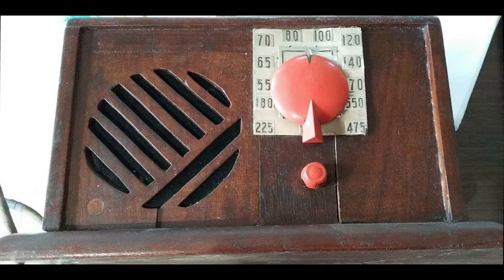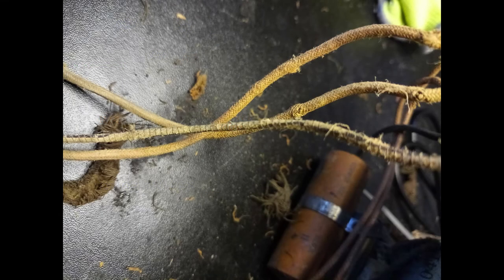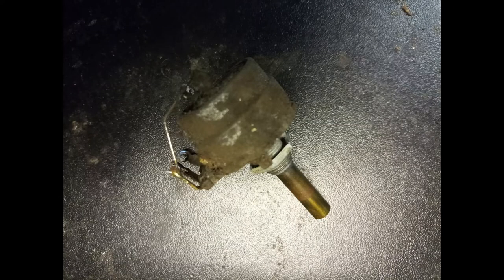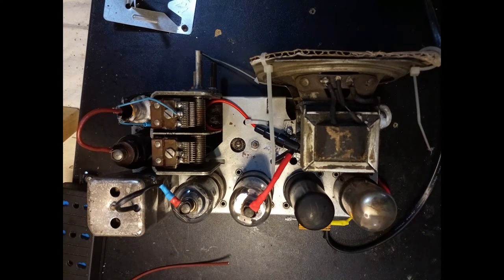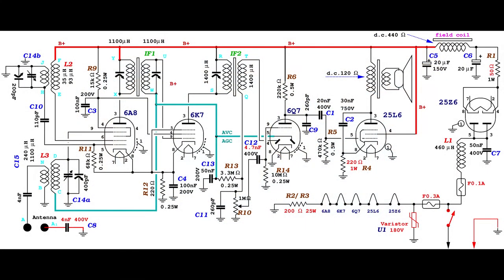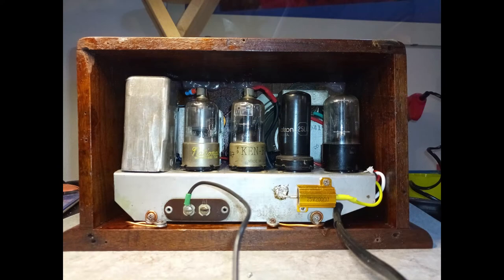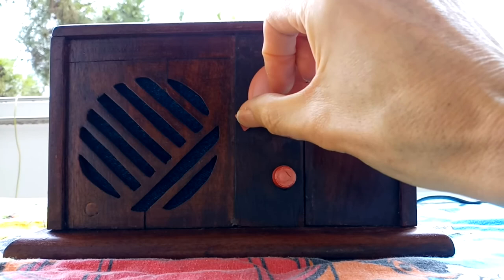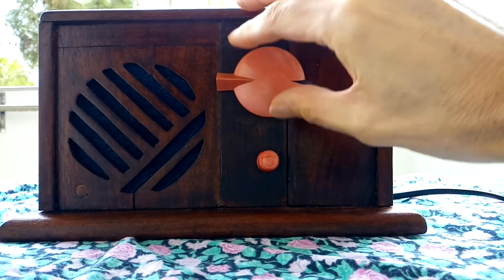DG's Practical Notes, R#3 Stewart Warner 07-51s (Campus), 1939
ERRATA: isolation transformer (instead of «insulation transformer»)

This work is published with NO GUARANTEE AT ALL, OF ANY KIND.

(00:00) - Front cover
(00:05) - ⚠ Warning:
(00:28) - Table of context
(00:38) - Introduction
(01:38) - Starting the process
(02:12) - Wire-wound resistors
(02:56) - Intermediate frequencies
(03:33) - Cleaning
(04:23) - Rebuilding
(05:47) - Tuning
(07:41) - Restoring the case
(08:08) - It works, but...
(10:25) - Back cover